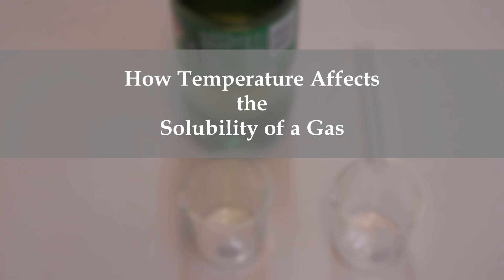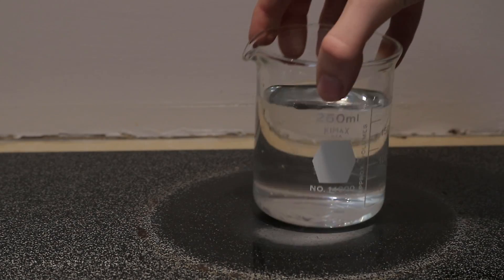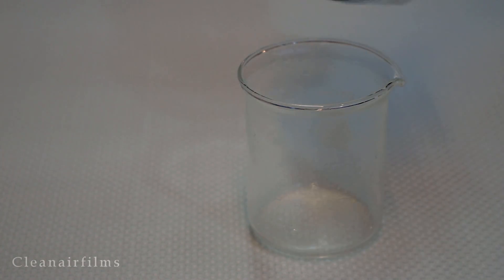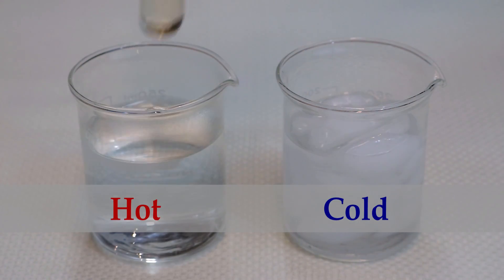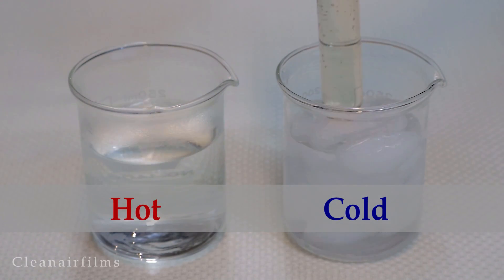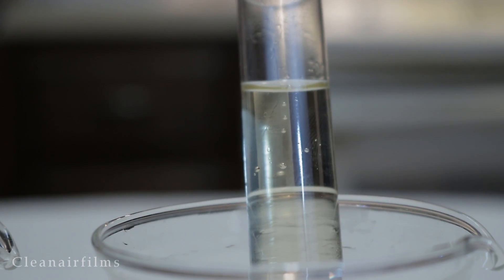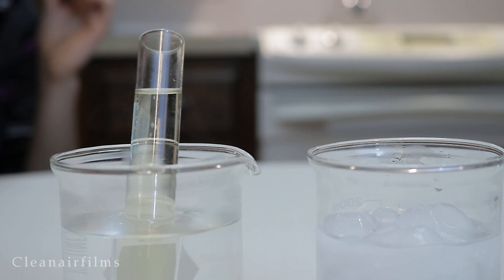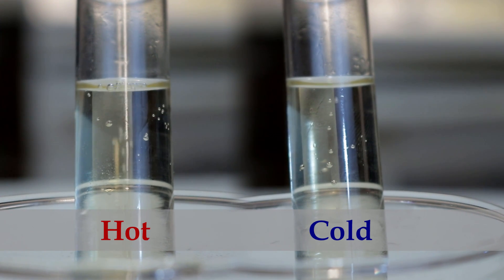How Temperature Affects the Solubility of Gases - Experiment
This experiment shows the affect temperature has on the solubility of a gas dissolved in a liquid.